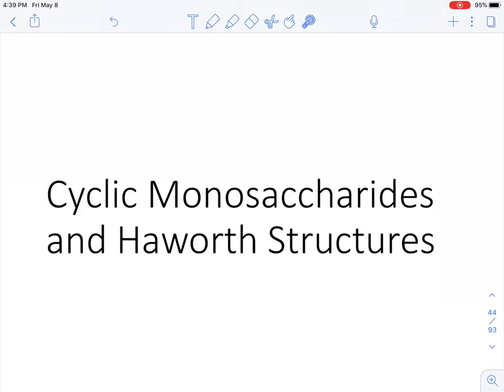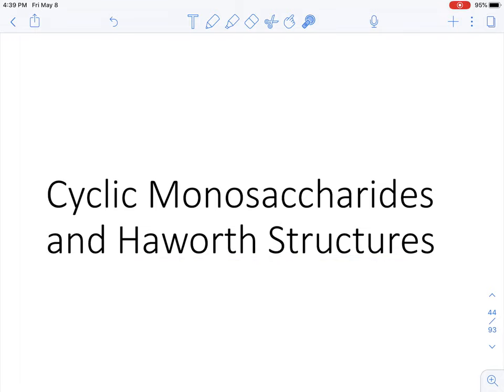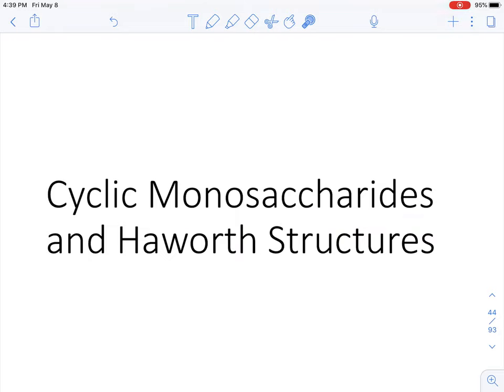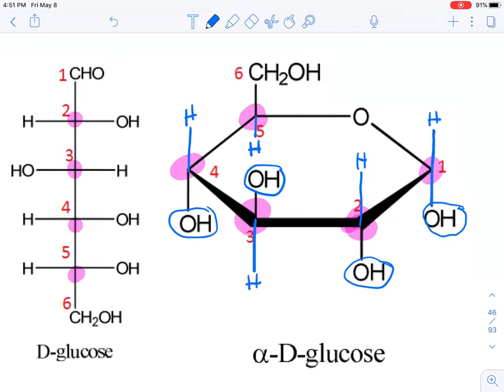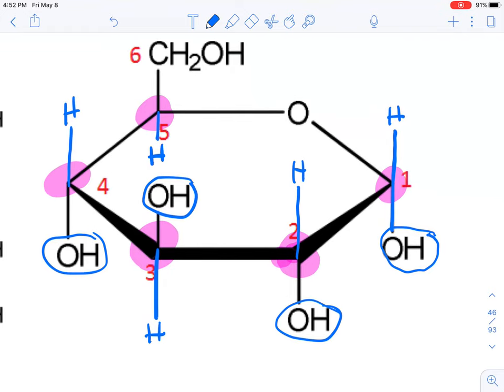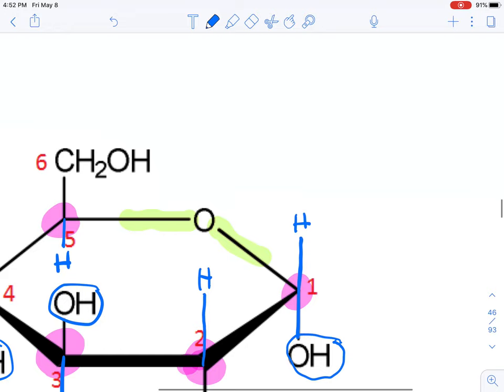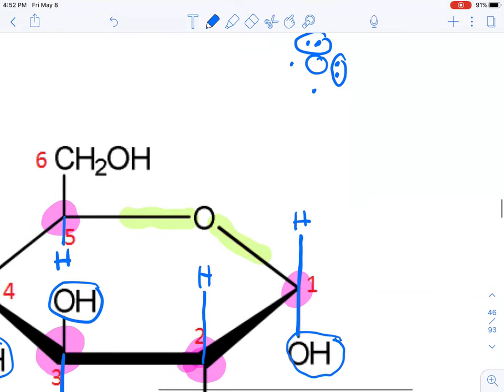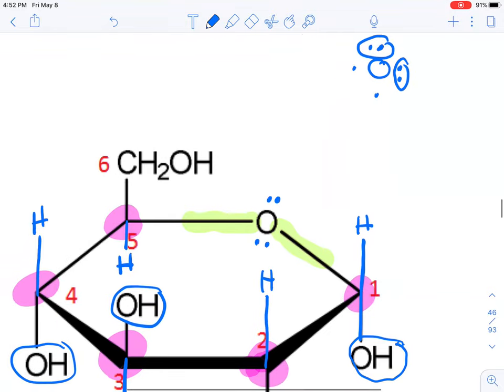05.Chap13: Haworth Structures, the details (Part 1)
In this lecture video, I introduce what Haworth structures are and discuss the transformation of linear carbohydrates into its cyclic form.